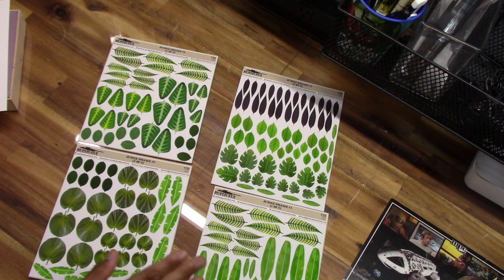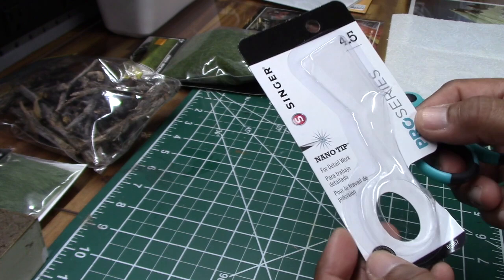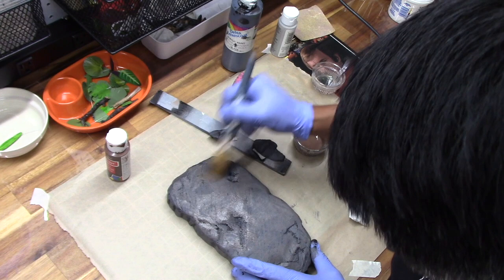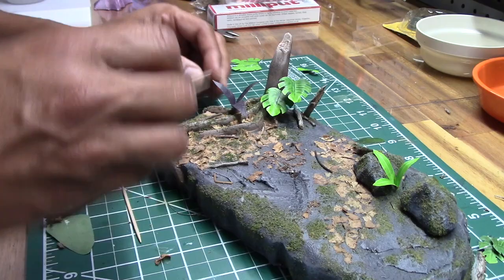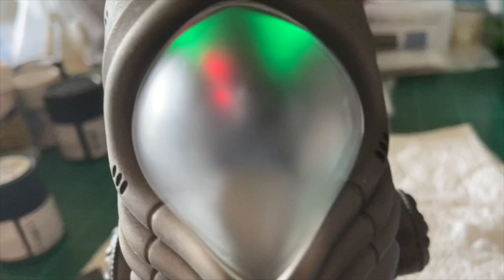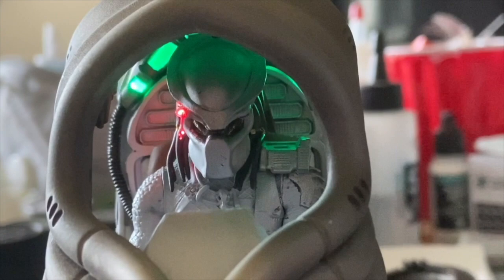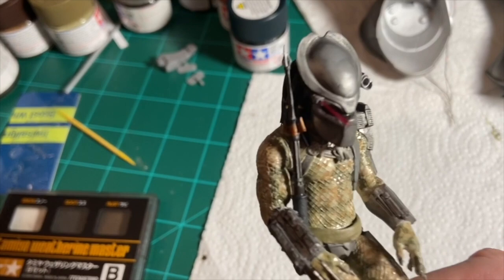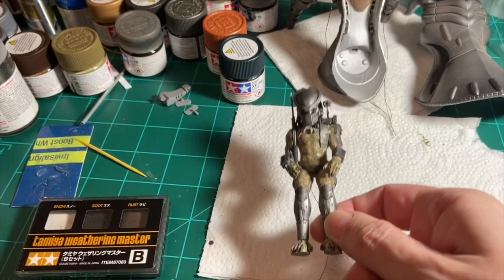Predator POD Buddy Build Part 3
Part 3 of our buddy build includes the making of my display base and Ken shows how he paints and details his figure.  The POD is available for sale at Blackheart Models and is based on a concept designed by one of the artists who worked on the film.
Link to Foam Cutter